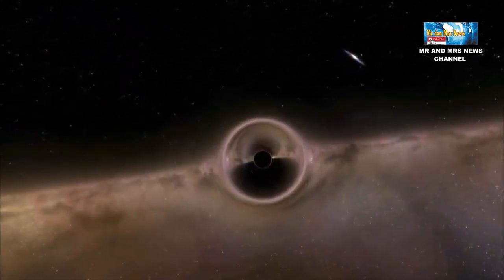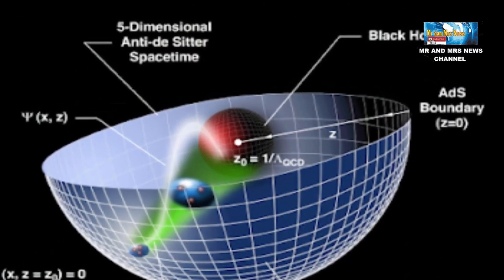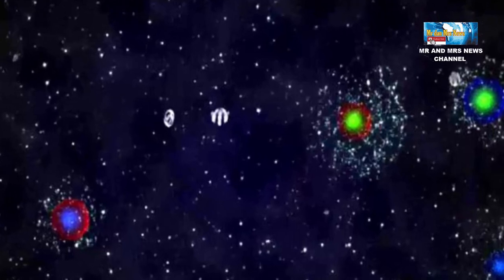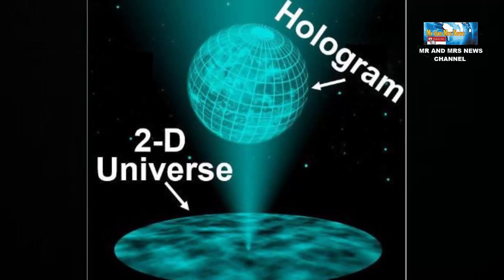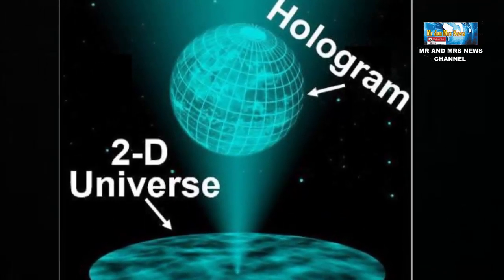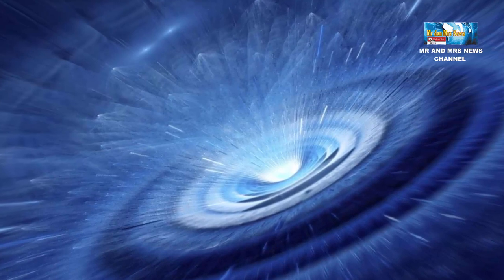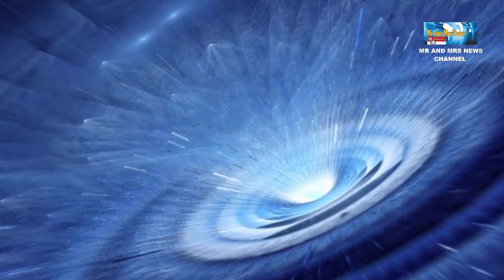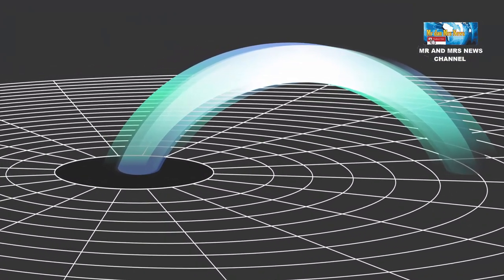MISTERI ISI LUBANG HITAM ATAU BLACK HOLE DI UNGKAP OLEH ASTRONOM, INI PENJELASANNYA !!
ISI LUBANG HITAM, ISI BLACK HOLE , ISI LUBANG HITAM ADALAH HOLOGRAM , ISI BLACK HOLE ADALAH HOLOGRAM , LUBANG HITAM , BLACK HOLE
Peneliti untuk pertama kalinya berhasil mengungkap apa yang ada di dalam sebuah lubang hitam. Menurut studi yang diterbitkan di jurnal PRX Quantum, lubang hitam kemungkinan besar adalah hologram.Selain itu penelitian tersebut juga menyebut seluruh alam semesta adalah hologram. Studi yang mencoba melihat lebih detail apa yang ada di dalam lubang hitam ini juga berupaya lebih memahami gagasan dualitas holografi. Dualitas holografi adalah dugaan matematis yang mencoba menghubungkan teori partikel dan interaksinya dengan teori gravitasi.Pada dasarnya, dualitas holografi berpendapat bahwa teori gravitasi dan teori partikel itu setara, setidaknya secara matematis. Jadi apa yang terjadi secara matematis dalam teori gravitasi juga terjadi dalam teori partikel.Secara umun, kedua teori ini disebut menggambarkan dimensi yang berbeda. Gravitasi menggambarkan cakupan tiga dimensi, sedangkan teori partikel hanya terdiri dari dua dimensi. Para peneliti berharap penelitian terhadap kedua konsep ini dapat membantu mereka memahami apa yang ada di dalam lubang hitam.Seorang peneliti di University of Michigan, Enrico Rinaldi, tengah berfokus pada dua teori ini dalam studi barunya.Dengan menghubungkan kedua teori tersebut, serta menggunakan model matriks kuantum, Rinaldi dan anggota penelitian lainnya dapat menyelidiki dualitas holografi.Cara yang mereka coba lakukan adalah menggabungkan apa yang diketahui tentang teori partikel dan apa yang ditentang teori gravitasi.Pertama, mereka menggunakan model matriks sederhana yang terdiri dari blok angka. Ini adalah kerangka kerja standar yang digunakan dalam komputer kuantum di mana teori partikel diwakili oleh string satu dimensi.Proses awal ini biasanya membantu peneliti menemukan keadaan dasar, yang menurut Rinaldi penting karena memungkinkan Anda membuat sesuatu darinya.Dengan menggunakan model yang mereka lakukan, para peneliti disebut dapat menggambarkan seperti apa gravitasi di dalam lubang hitam.Ketika mendengar istilah hologram, kemungkinan Anda memikirkan komunikator holografi dari film fiksi ilmiah seperti Star Wars. Namun, dalam kasus ini, Rinaldi dan rekan penulisnya menyebut hologram yang mereka maksud adalah cara bagian dalam lubang hitam bertemu bagian luarnya.Karena bagian dalam lubang hitam tidak sesuai teori gravitasi, ia direpresentasikan dalam ruang 3D saat ruang dan waktu bergerak melewatinya.Meski demikian, di permukaan, lubang hitam terlihat dua dimensi. Hal tersebut memberikan tampilan holografi karena objek langit ini tidak terlihat seperti objek 3D. Ini karena teori partikel tidak bekerja dalam ruang tiga dimensi.Maka dari itu, sejumlah orang percaya bahwa bagian alam semesta lainnya dapat bekerja dengan cara yang sama. Namun, saat ini belum ada bukti pendukung yang menguatkan anggapan tersebut.